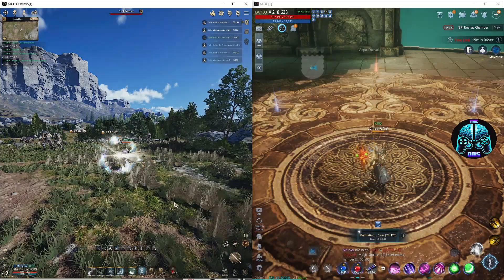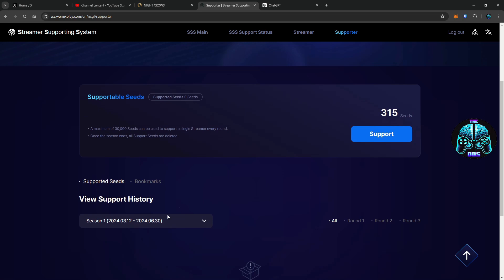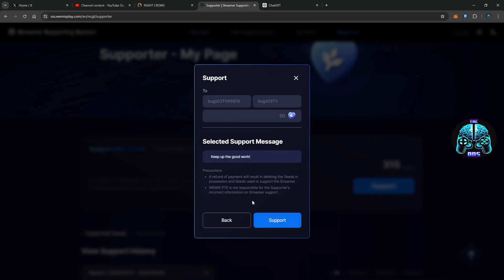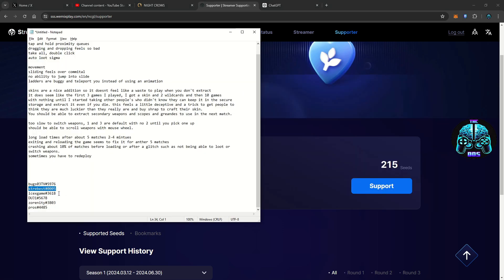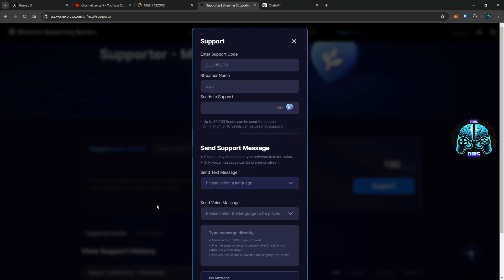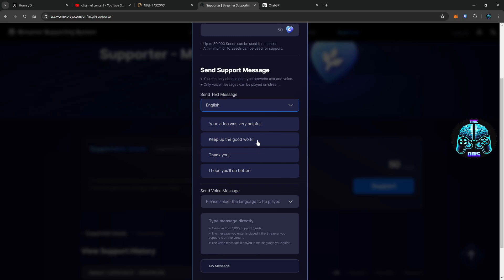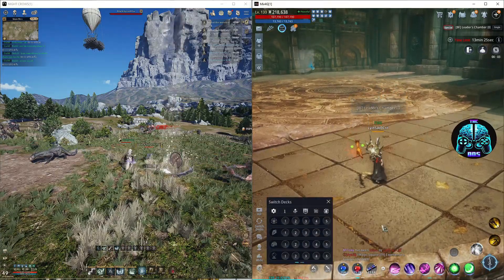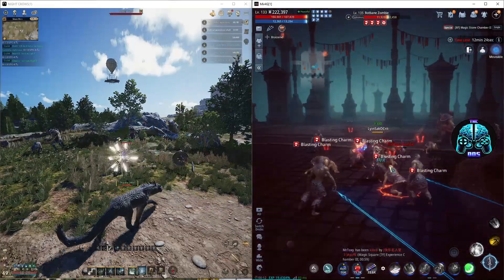Streamer Supporting System Seed Spending Guide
Don't forget to spend your seeds before June 30th or they will expire!

Night Crows SSS: Danarchy#3249

If you are interested in my opinions on Play to Earn games in general or particular projects I have looked into:

Wemix address:
0x9cc3a8ebf98f267f0914b573e8cd498cdb023026

Metamask:
0xE4bc5Df1a359a08Bc61d97bE204f22Be0F22B818